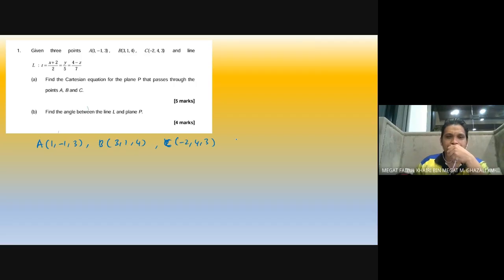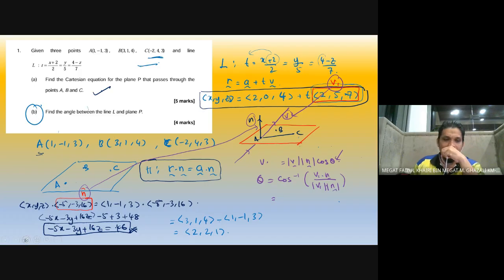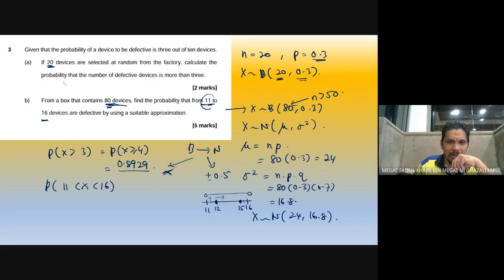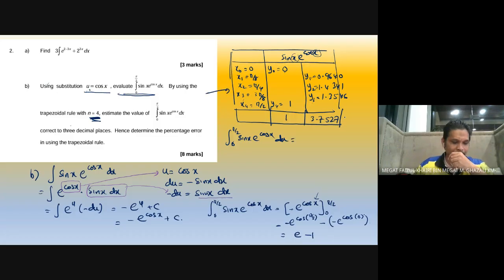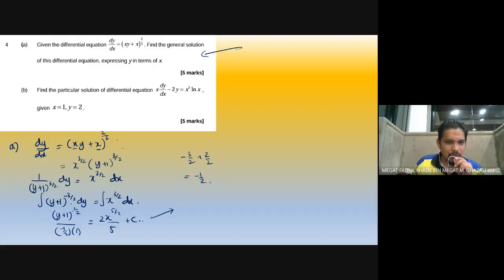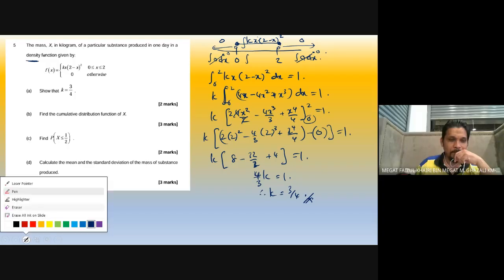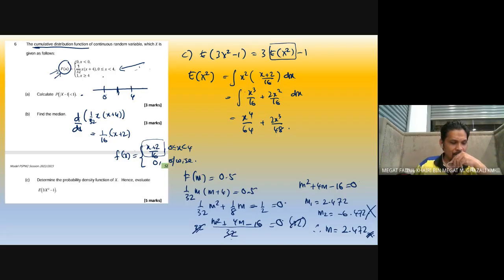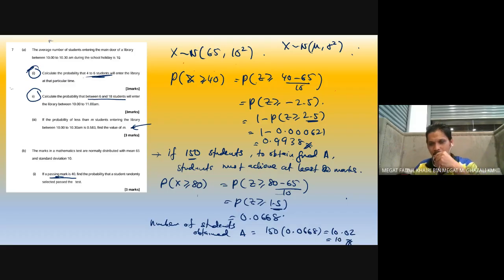SM025 DISCUSSION OF PRE PSPM QUESTION SET KM KEDAH